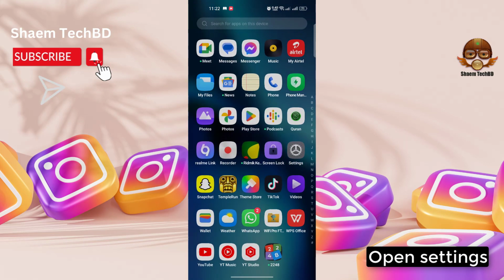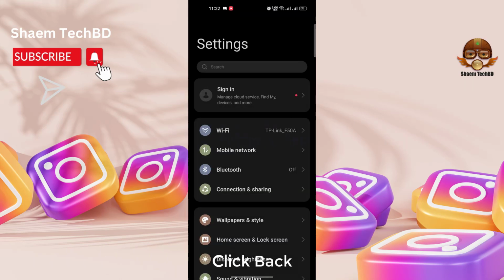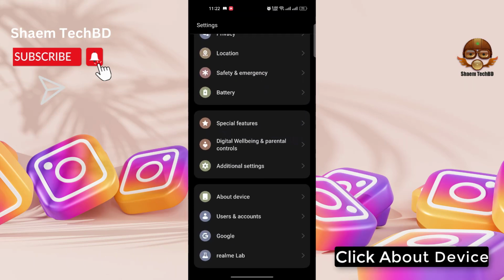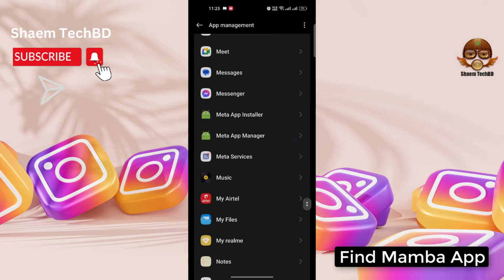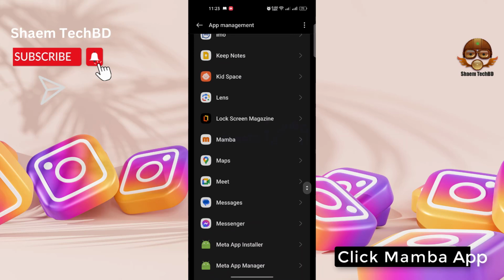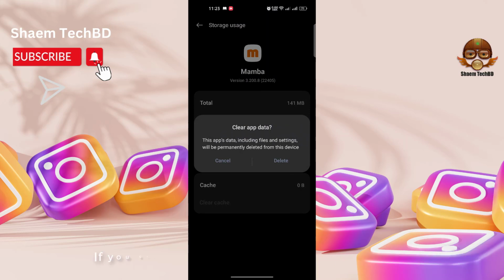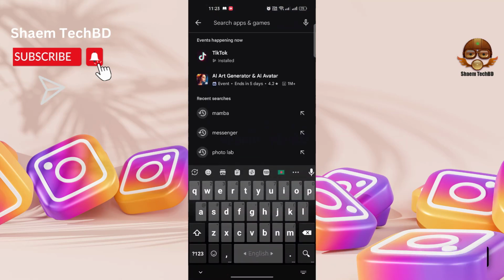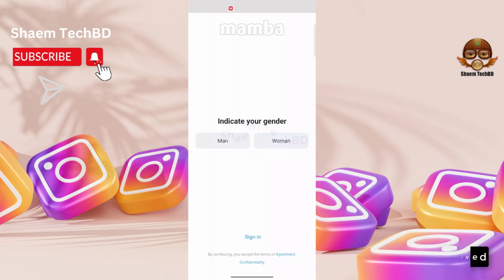How to Fix Mamba App can't text to someone in Android After New Updates